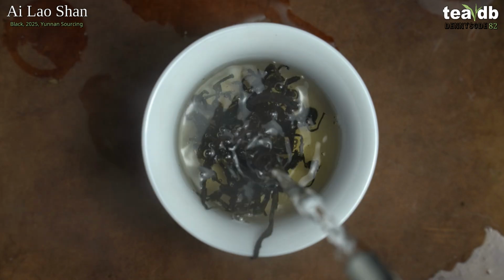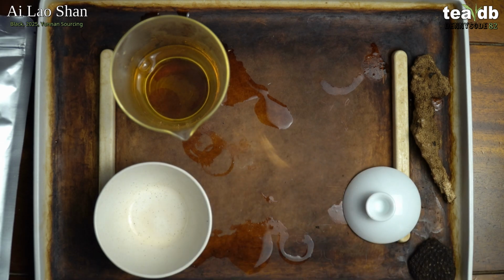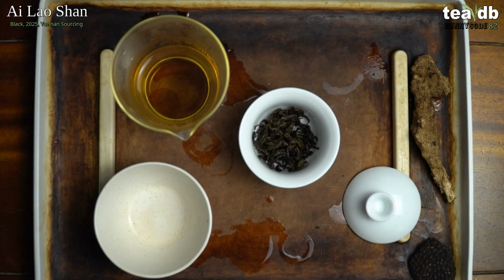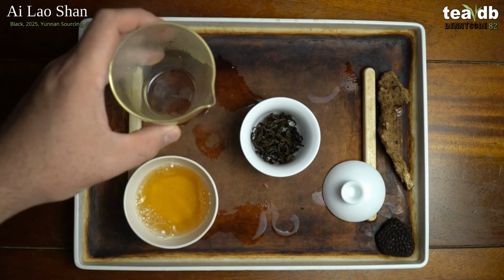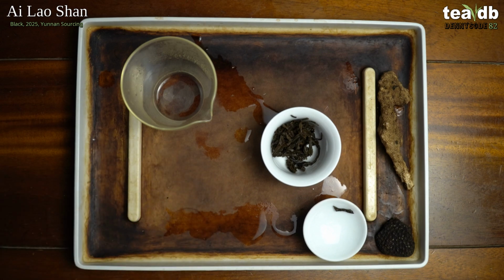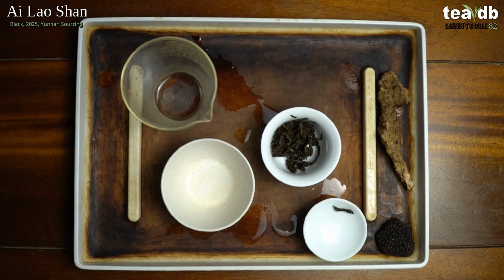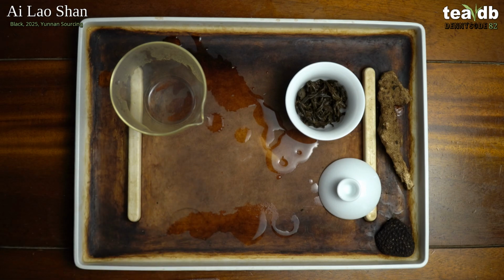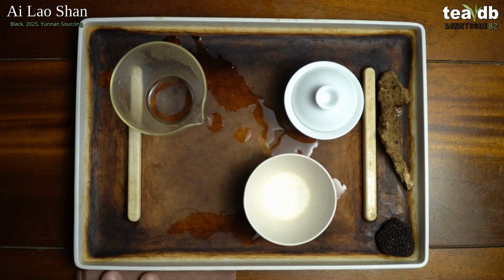Ai Lao Shan Black Tea by Yunnan Sourcing [Dennysodes #82]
One of my absolute favorite black teas!